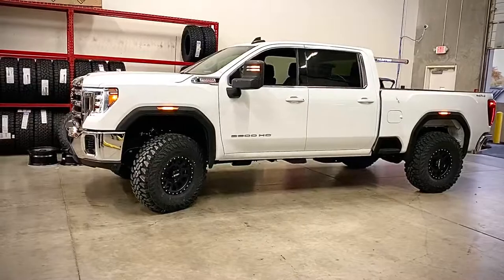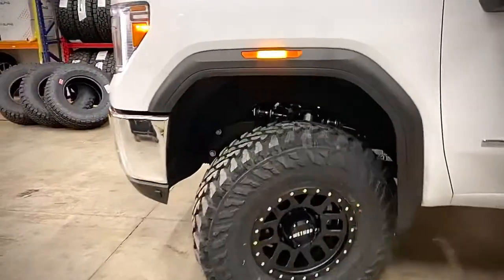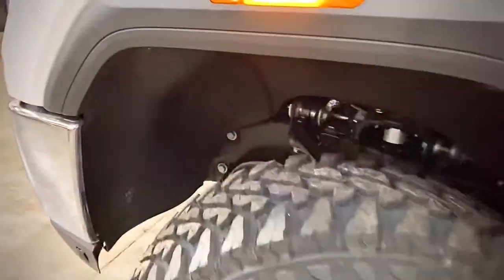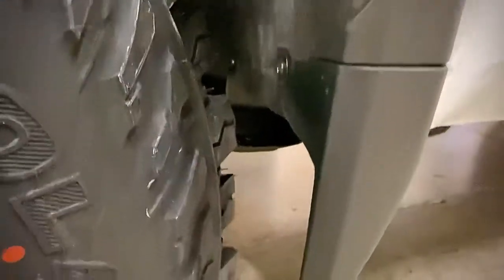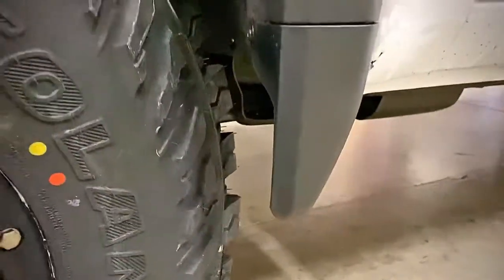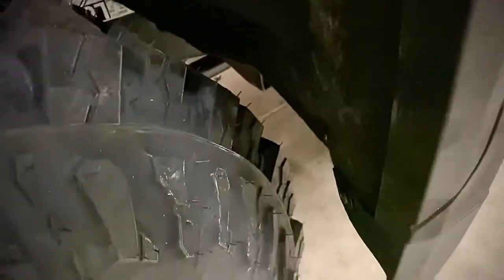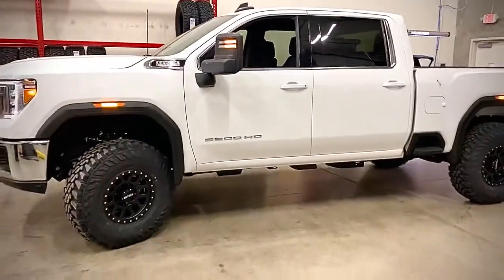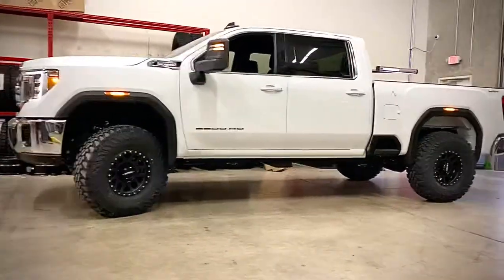Running 37’s with a factory look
This is our Westcott Designs torsion key and fender pull back kit.  We offer this kit for the 2020 and 2021 GMC and Chevy 2500 and 3500 trucks.  This allows you run 37’s and not have any rubbing and looks factory when looking into the fender.   This kit will not void your warranty where the big bracket lifts will.  The dealers love this kit.